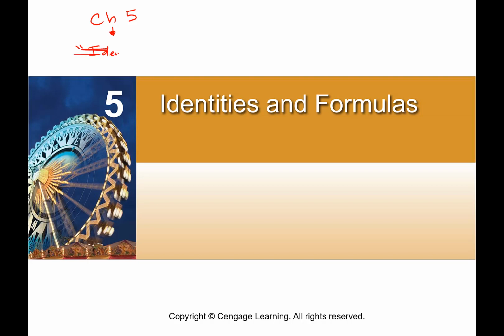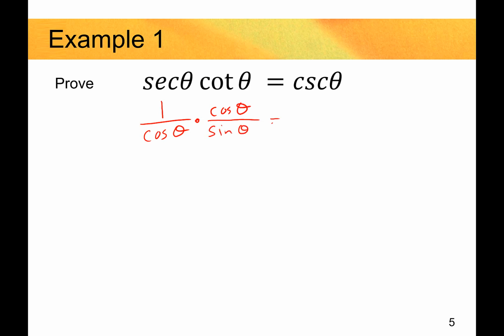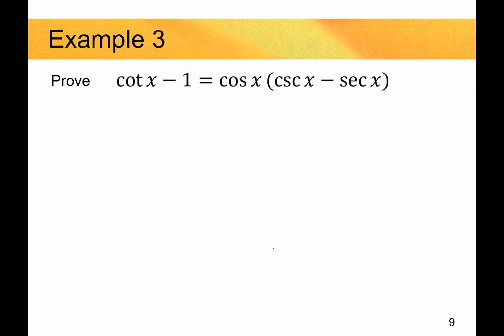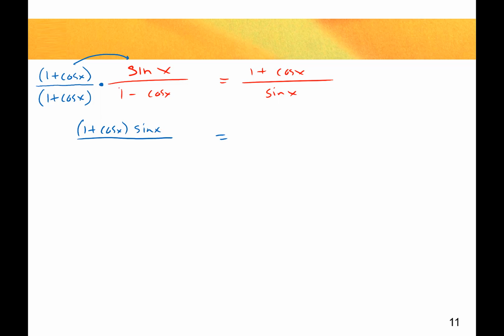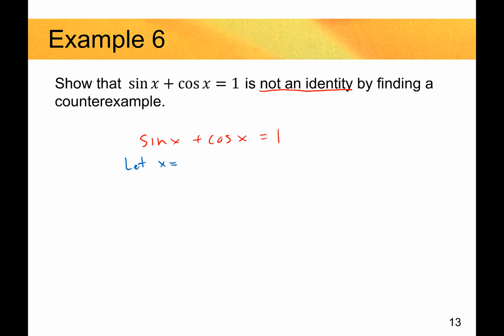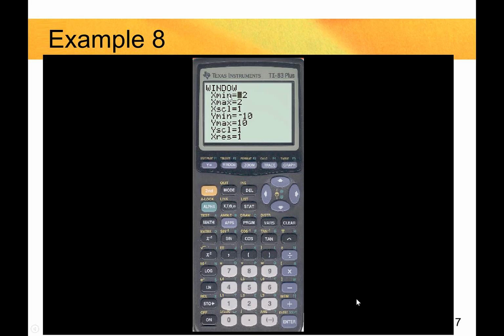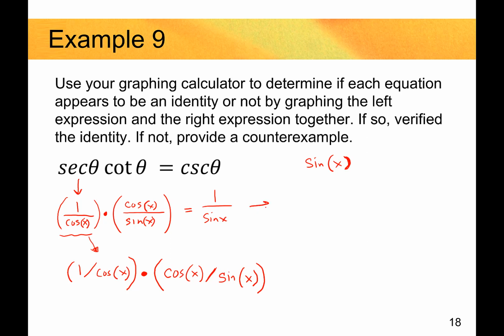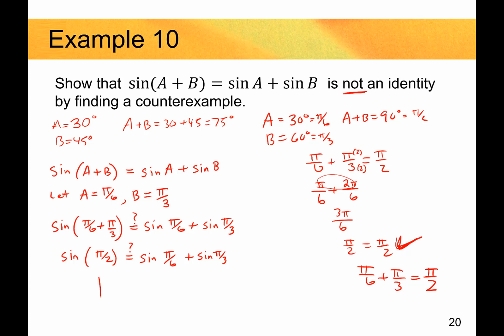Trig Class 5.1 Lecture